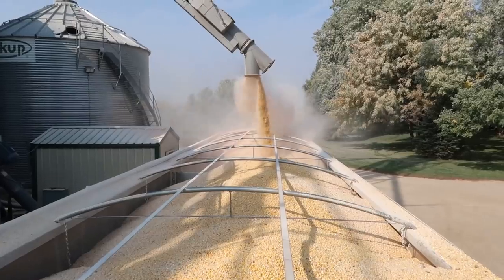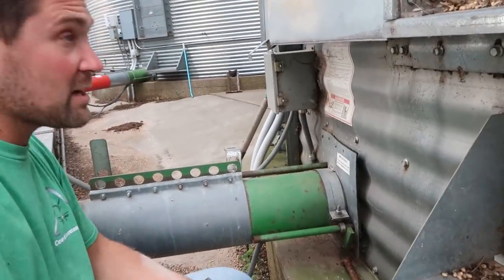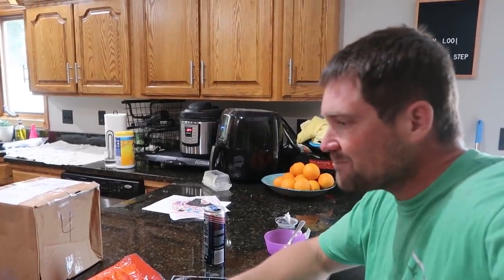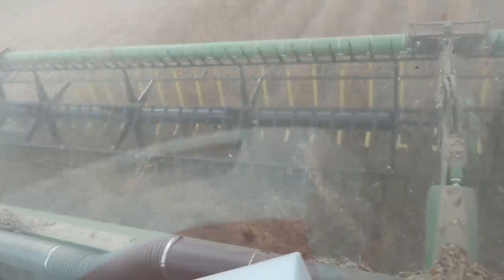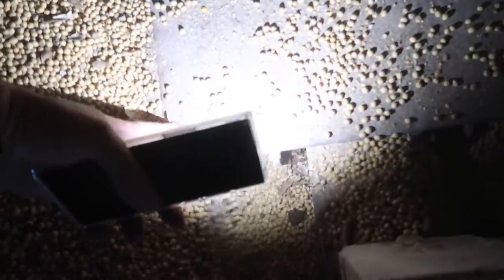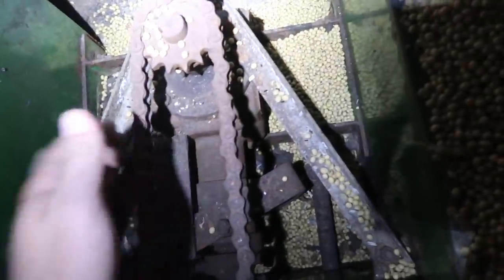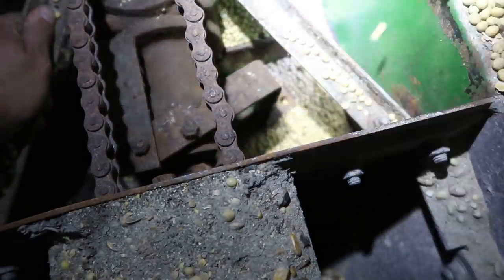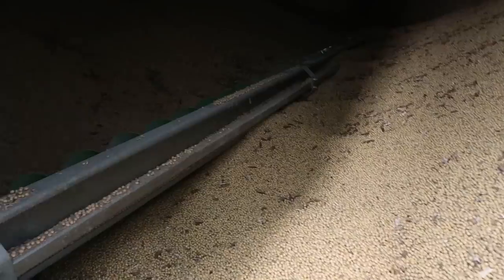Grain Bin Entrapment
Grain Bin Entrapment- The goal of this harvest and campaign is to reduce the occurrence of grain bin accidents, by raising awareness of the hazards and raising funds to equip our first responders with the tools and training needed to respond quickly when necessary in the event of a grain bin accident. The funds we donate and raise will be used to purchase Grain Bin Rescue kits and training for first responders.

Nominate Your Local First Responders:
Best point of contact at your department?
What equipment does your department/responders need?
Is there a specific brand of equipment your community uses as a combined effort with other local departments?
Any other information you think we might find useful?